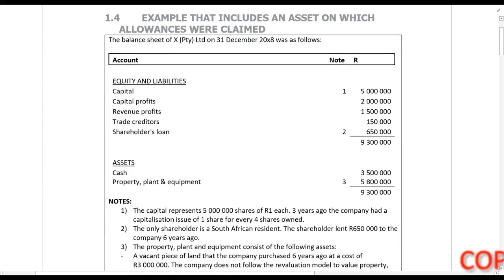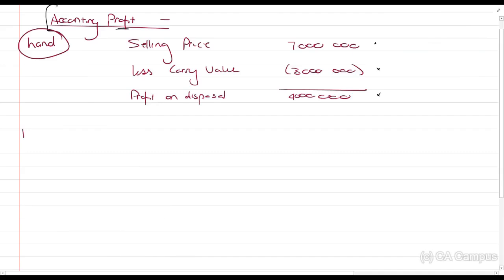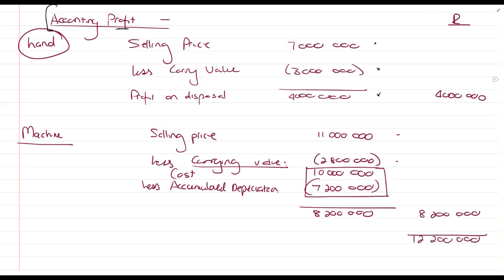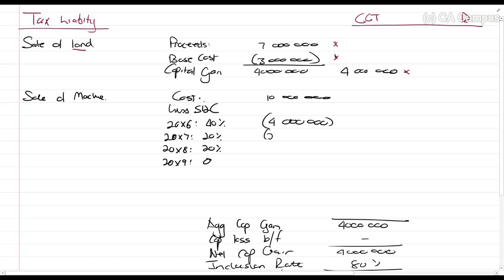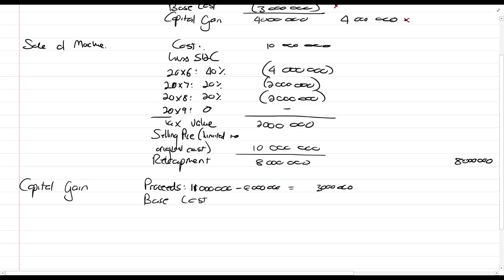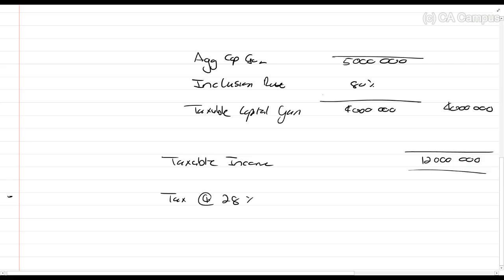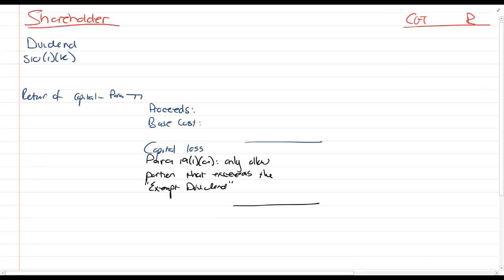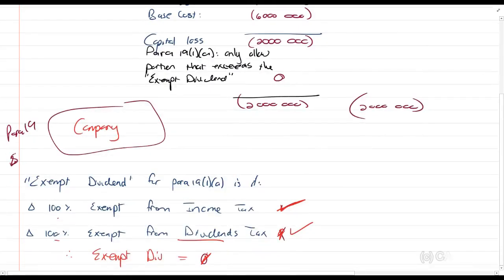Liquidations - Example 1.4 (11min)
In these videos Roulon du Toit CA(SA) works through Examples on Liquidation principles as per the Income tax act. CTA TAX For all the lecture material, follow this